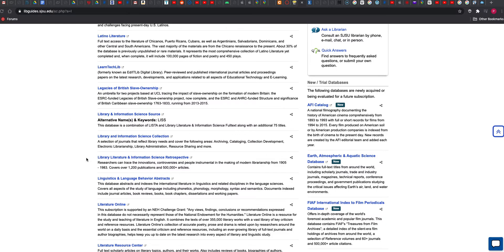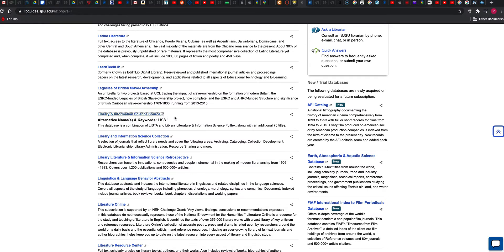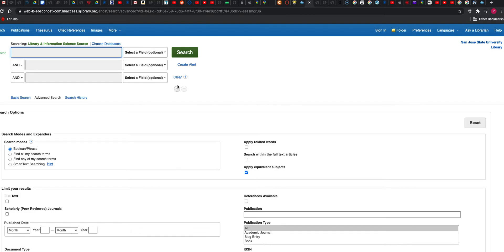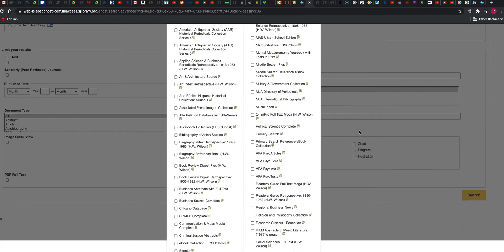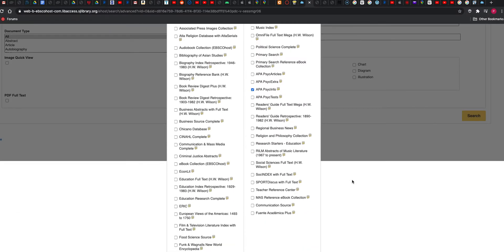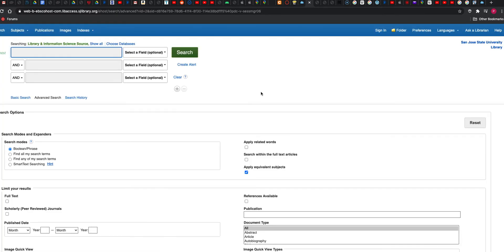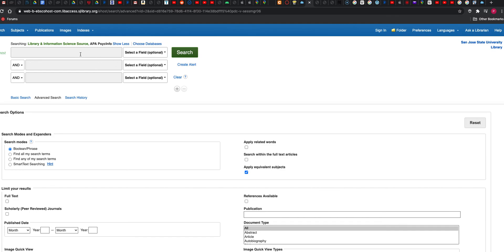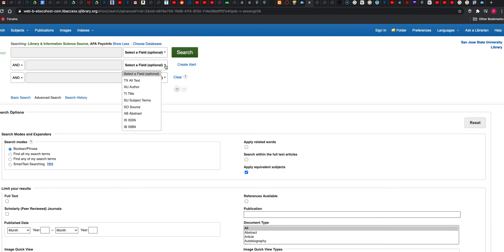How to combine databases when searching the King Library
This video shows how to combine a search in the Library and Information Science Source and the PsychInfo Databases at the King Library at SJSU.